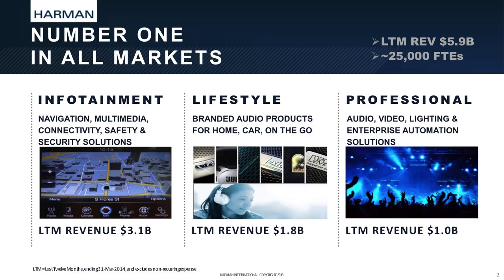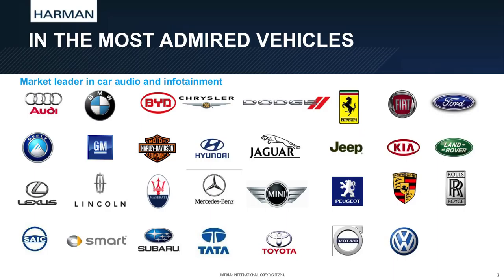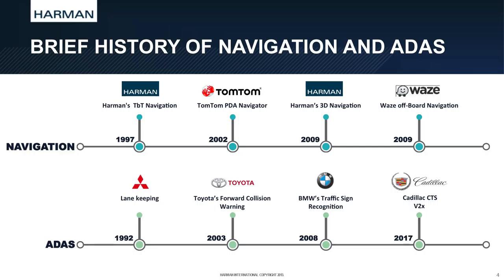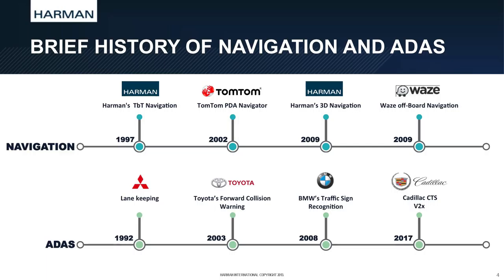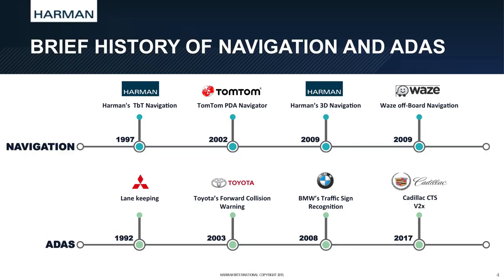Harman's Alon Atsmon Explores How Computer Vision Enables More Intelligent ADAS Designs (Preview)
For the full version of this video, along with hundreds of others on various embedded vision topics, please

Alon Atsmon, Vice President of Technology Strategy at Harman International, presents the "Harman’s Augmented Navigation Platform—The Convergence of ADAS and Navigation" tutorial at the May 2015 Embedded Vision Summit.

Until recently, advanced driver assistance systems (ADAS) and in-car navigation systems have evolved as separate standalone systems. Today, however, the combination of available embedded computing power and modern computer vision algorithms enables the merger of these functions into an immersive driver information system.

In his presentation Alon discusses Harman’s activities in ADAS and navigation. He explores how computer vision enables more intelligent systems with more natural user interfaces, and highlights some of the challenges associated with using computer vision to deliver a seamless, reliable experience for the driver. Alon also demonstrates Harman’s latest unified Augmented Navigation platform which overlays ADAS warnings and navigation instructions over a camera feed or over the driver’s actual road view.